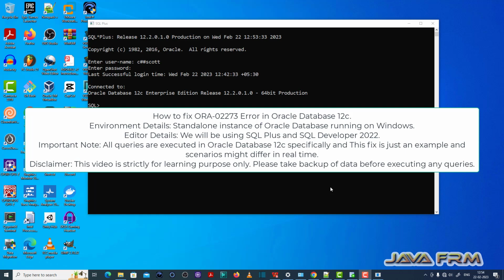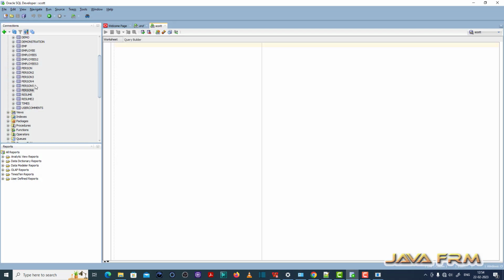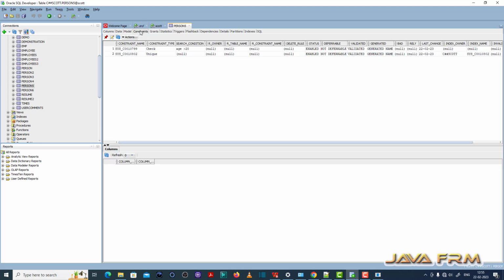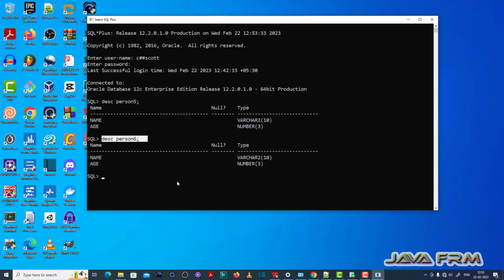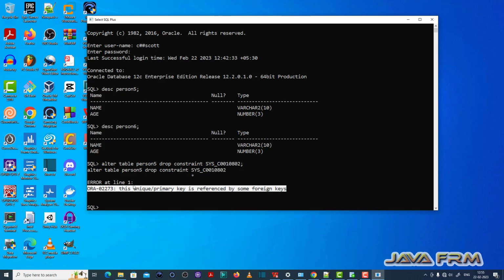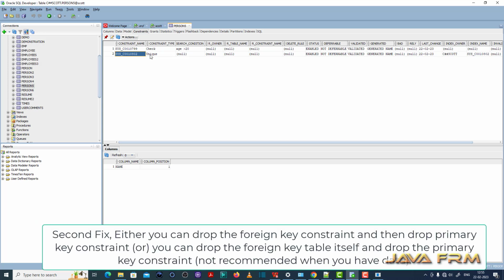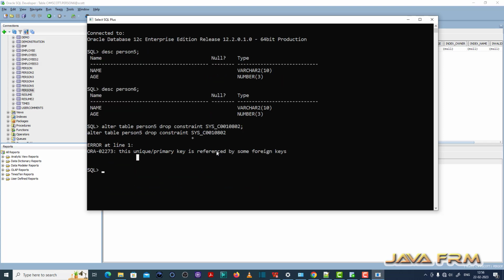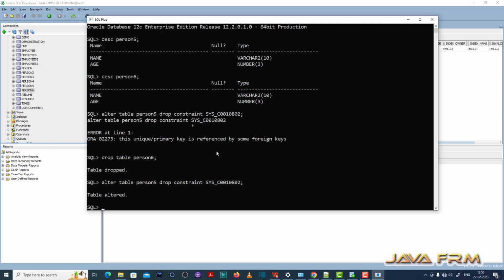ORA-02273: this unique/primary key is referenced by some ... - Oracle Database 12c Error Message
ORA-02273: this unique/primary key is referenced by some foreign keys.
Cause: Self-evident.
Action: Remove all references to the key before the key is to be dropped.